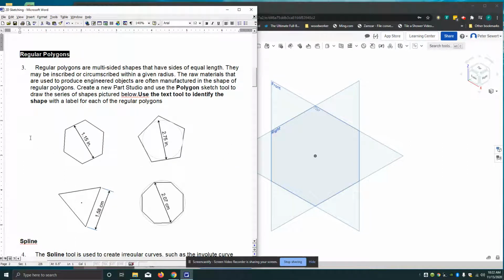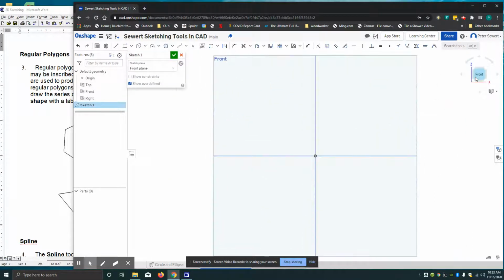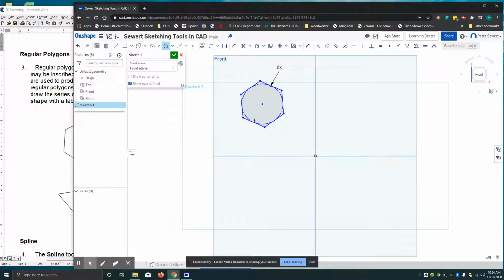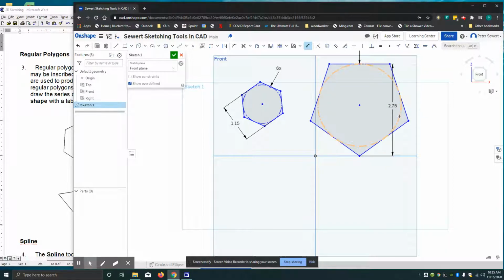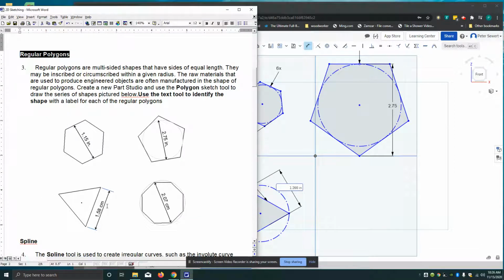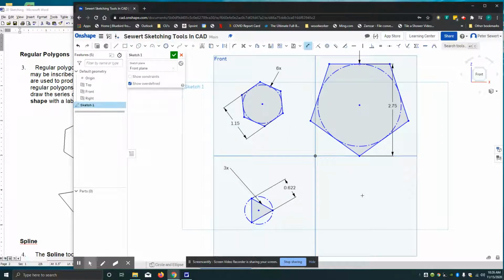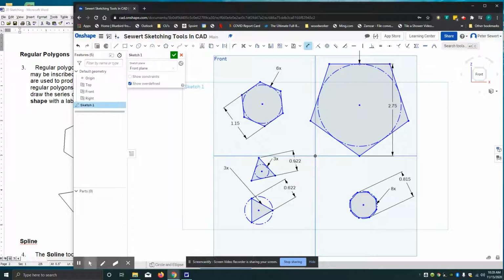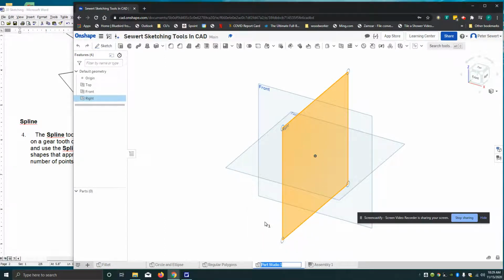3 - Inscribed and Circumscribed Polygons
How to use the  Inscribed and Circumscribed Polygon tool in Onshape